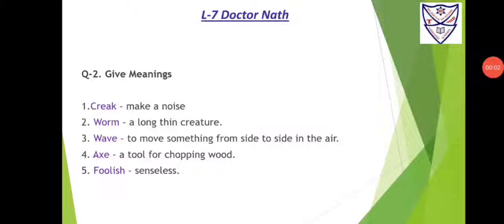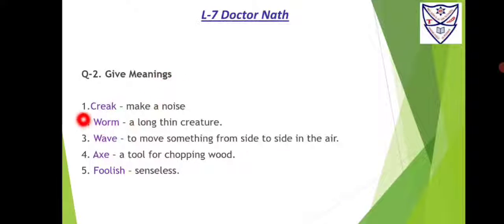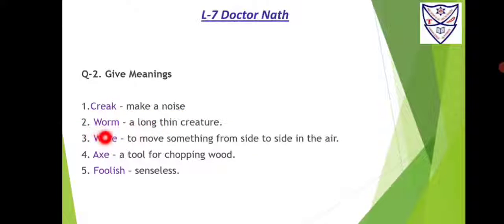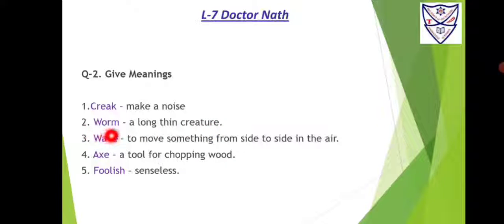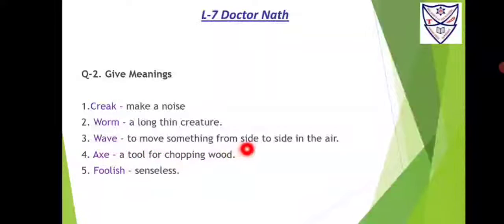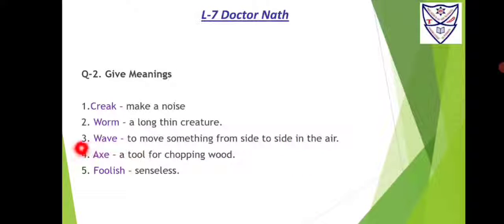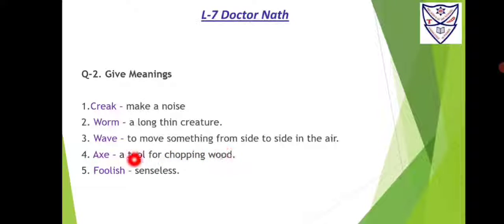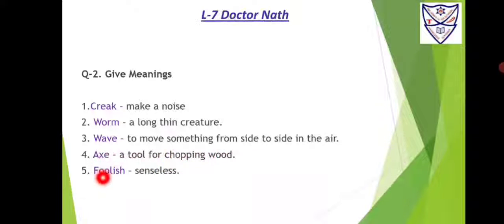Std: 2Subject: English textTopic: L - 7 Doctor NathDrilling of Q-2 Give meanings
(Students don't have to write)